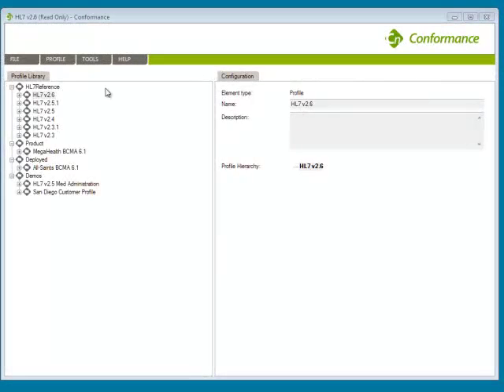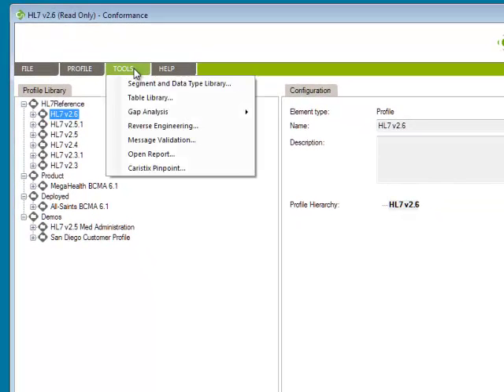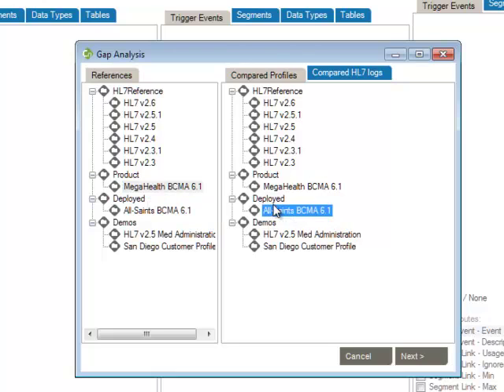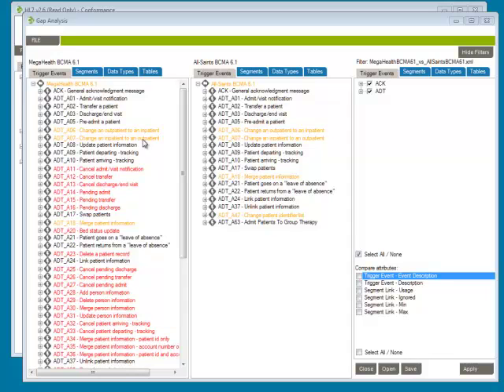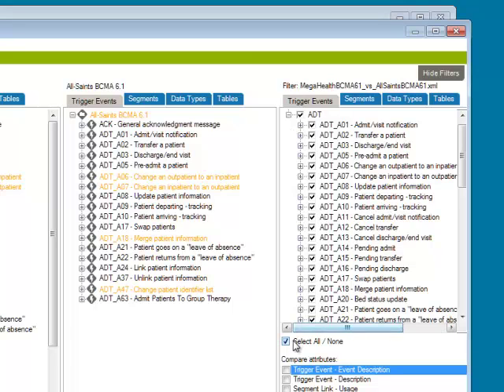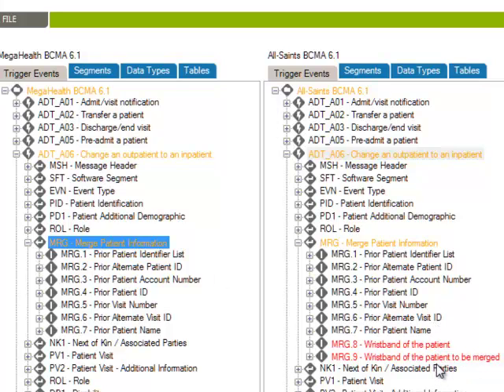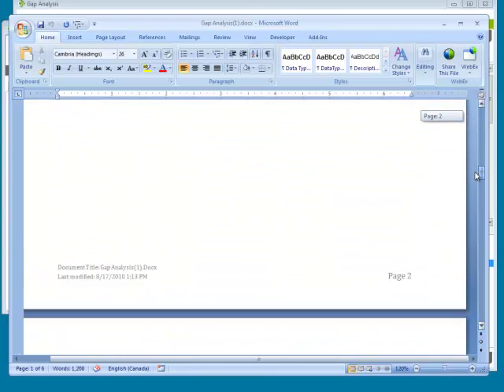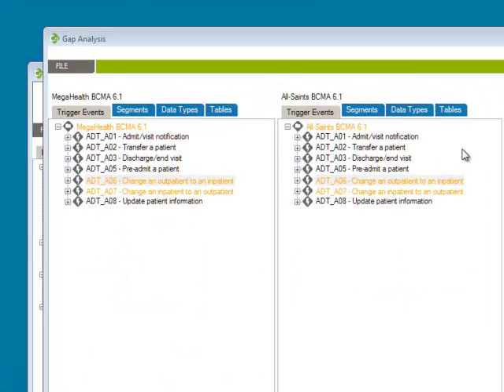Caristix Conformance 3: HL7 Gap Analysis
Video tutorial 3 for Caristix Conformance software. Training tutorial to learn software functionality. Learn how to automatically identify gaps between two interface specifications during the scoping phase of an HL7 implementation.

Complementing interface engines, Caristix Conformance is designed for interface engineers and analysts who scope HL7 interfaces.